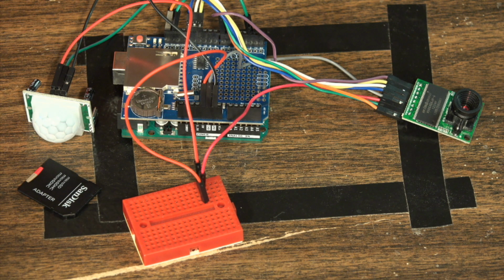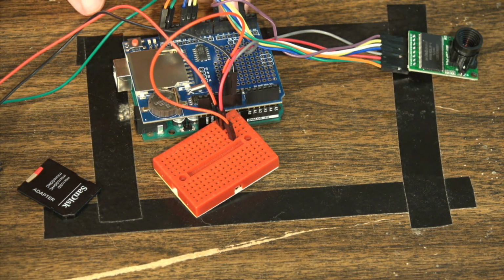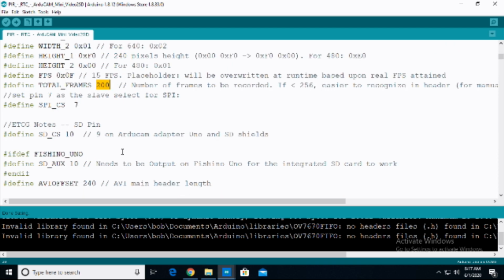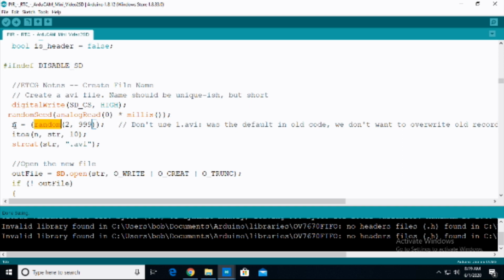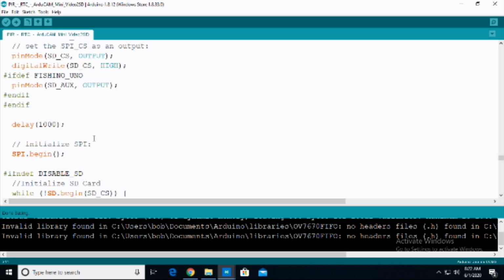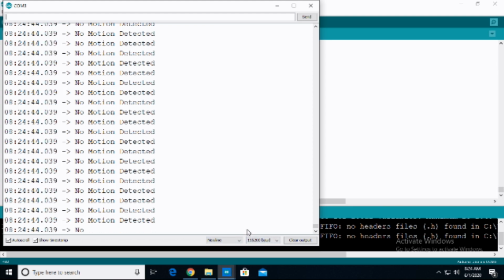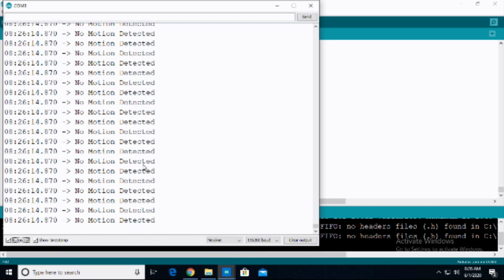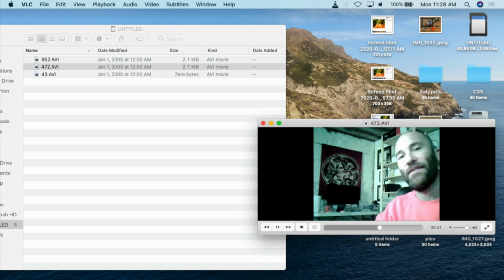Arduino ArduCam - Motion Activated Video Spycam (ArduCam, PIR, SD)